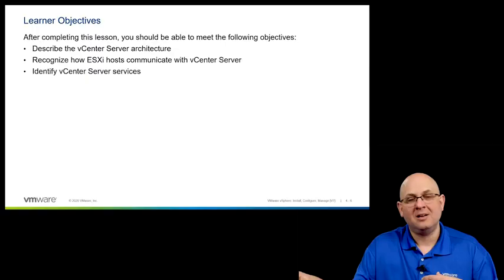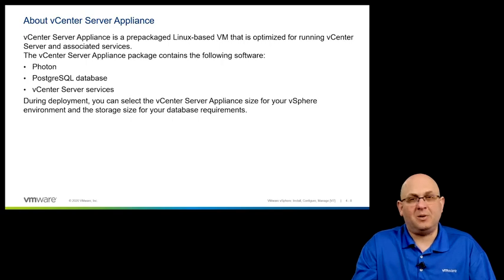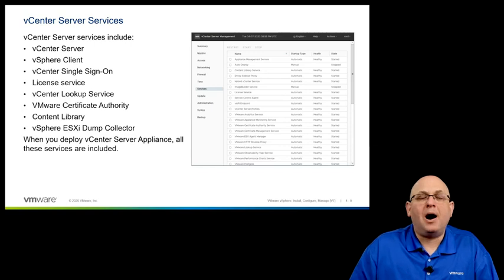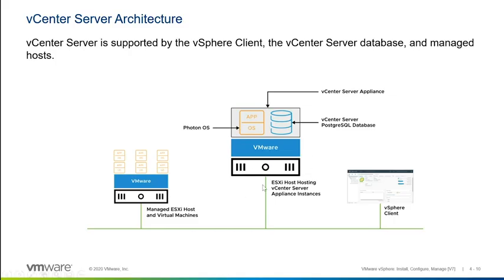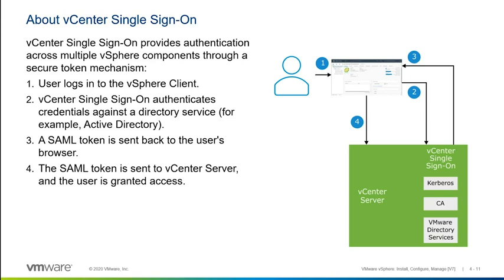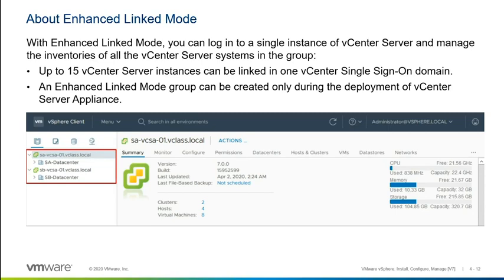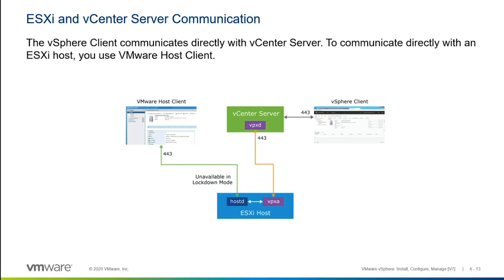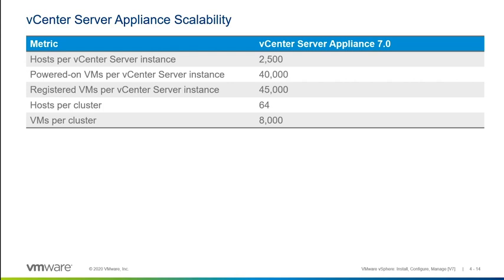23 Centralized Management with vCenter Server